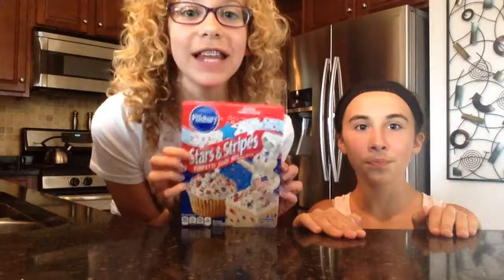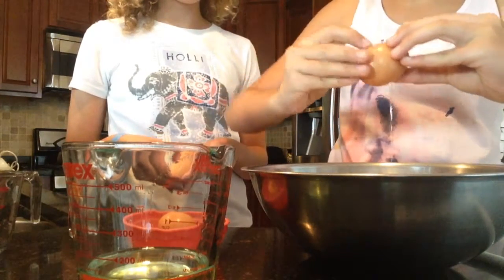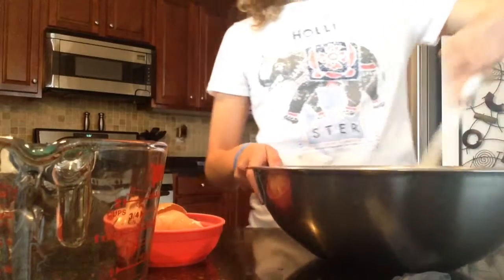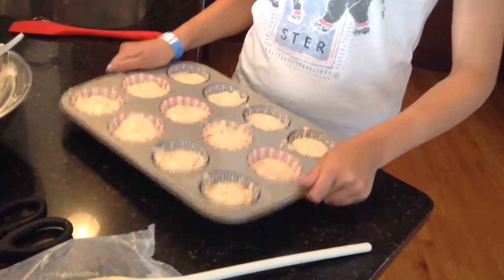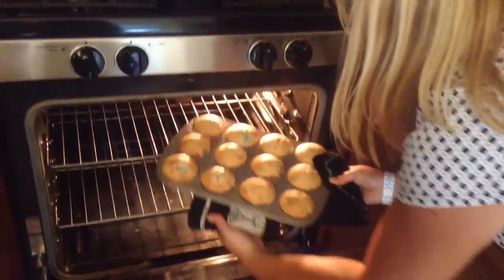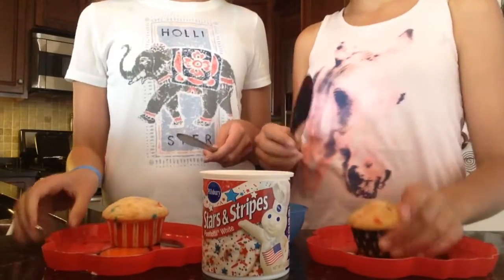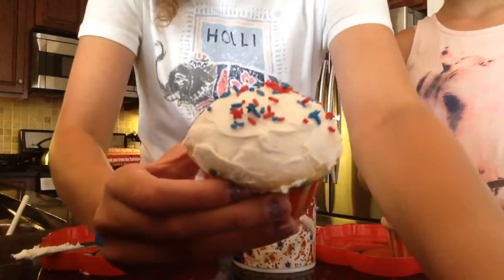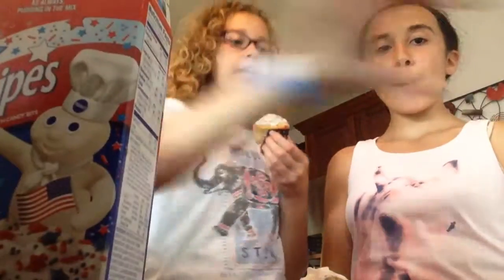SC Girls | DIY Stars and Stripes Cupcakes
Today we made some Stars And Stripes Cupcakes perfect for the Fourth of July!!